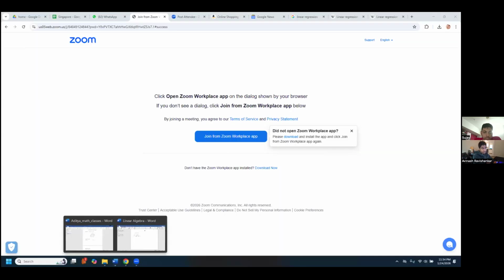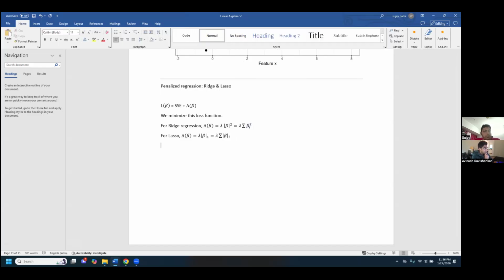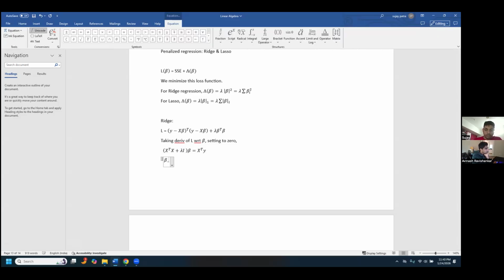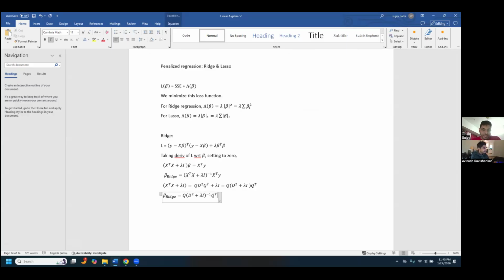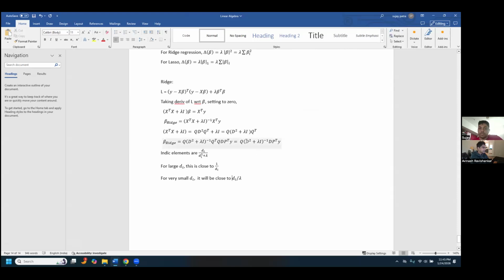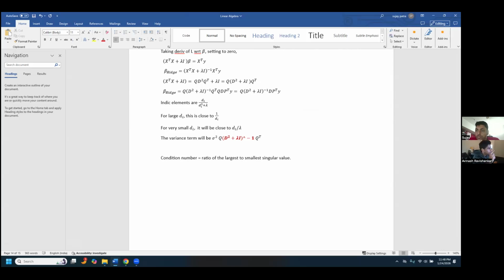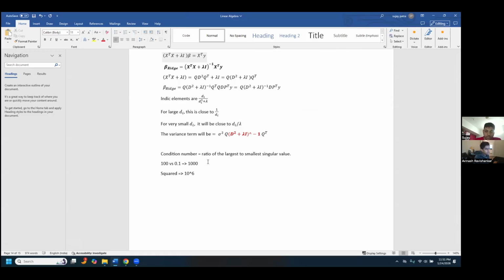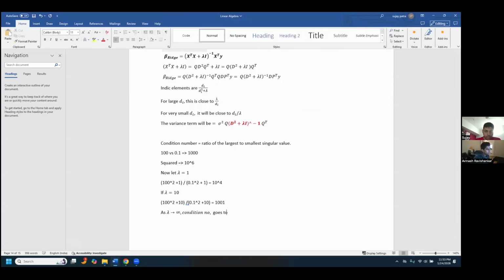Machine Learning [Part5/]: Ridge Regression